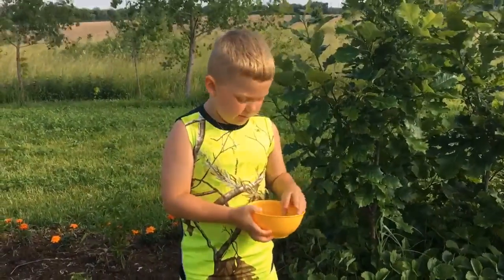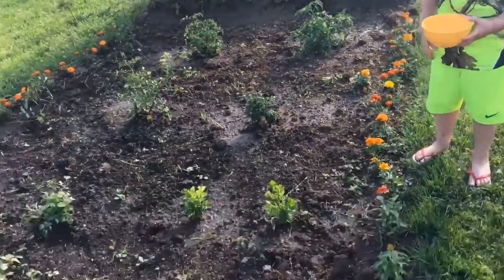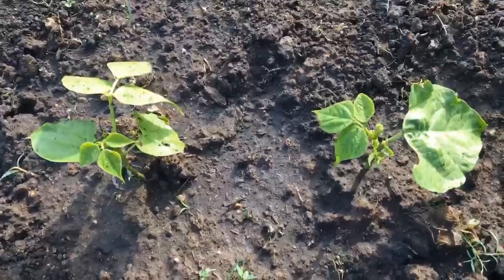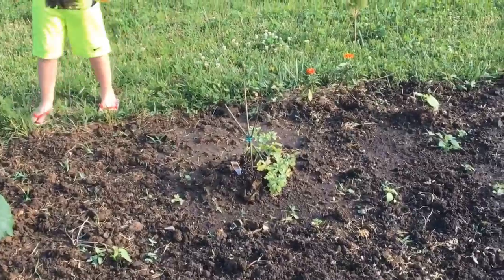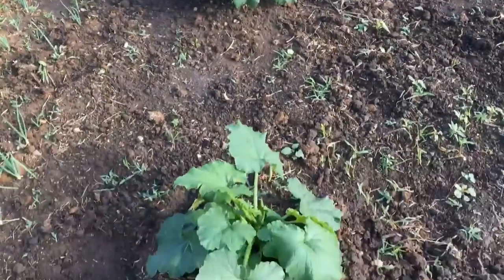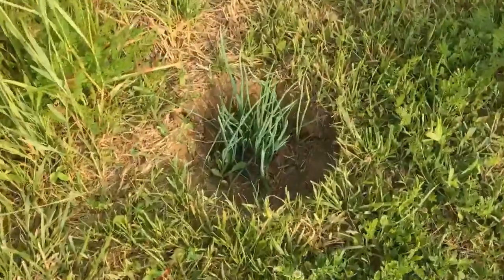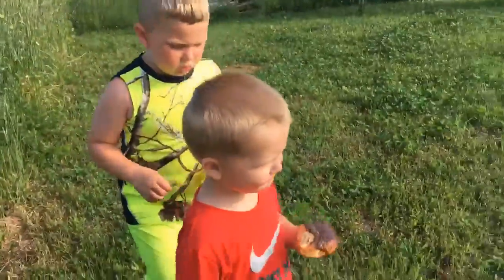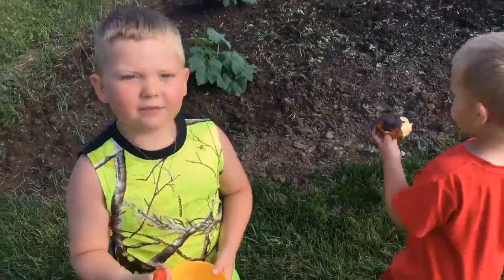Tate & Tripp's Garden 2017